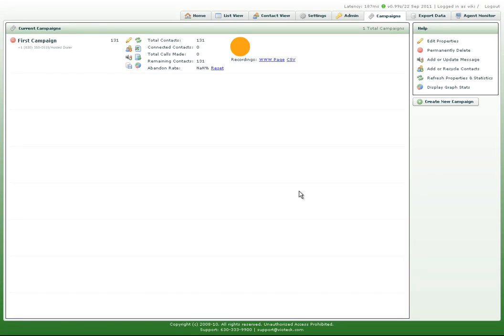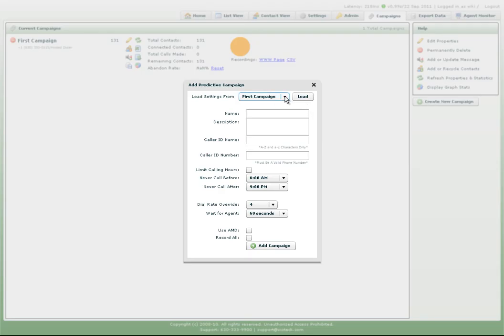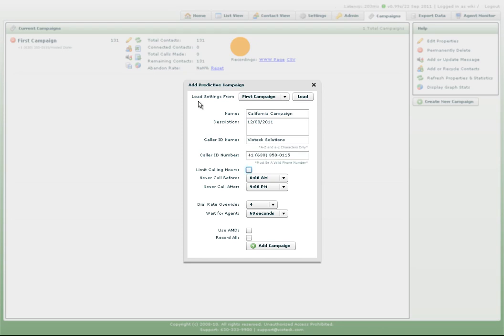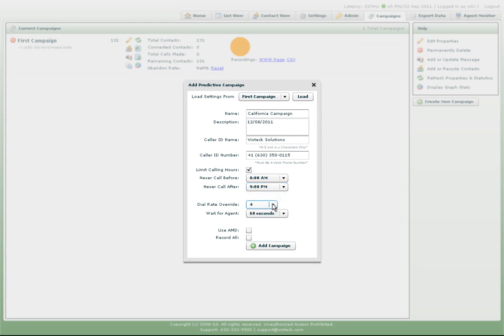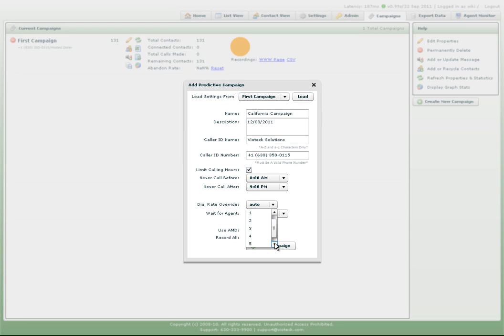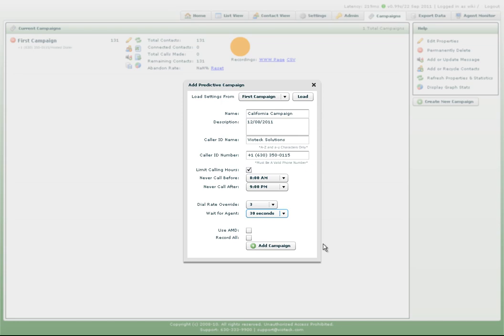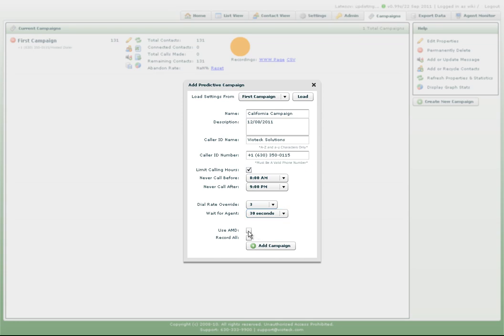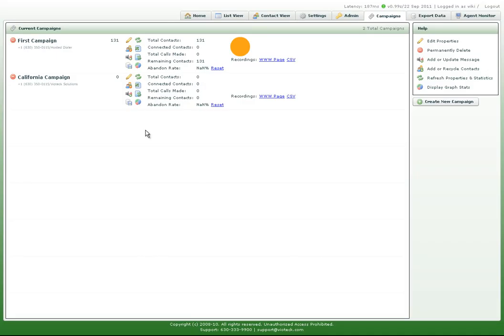Creating a Campaign in the Predictive Dialer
Why should you choose Hosted Dialer?